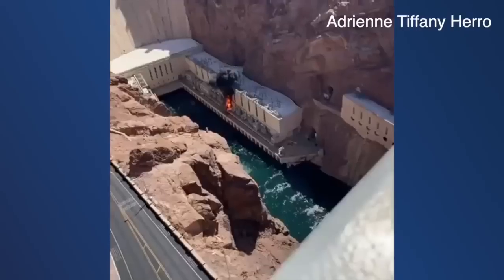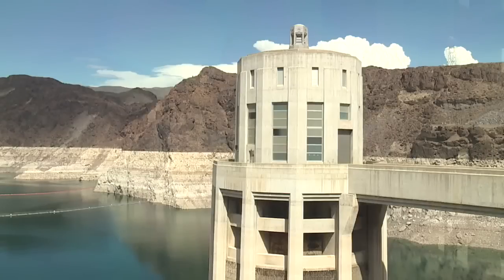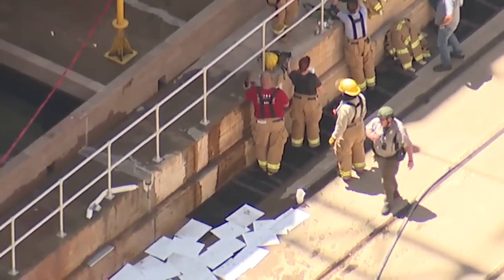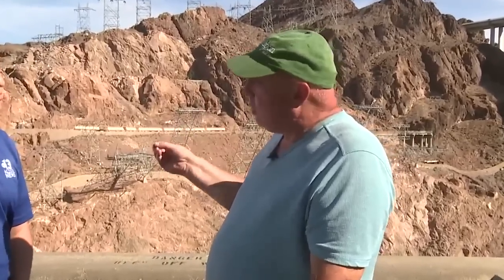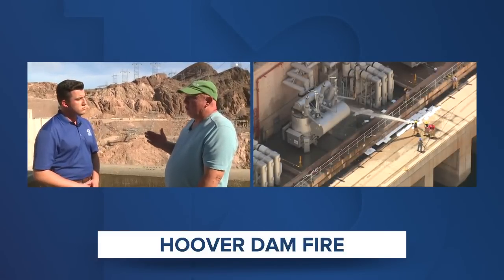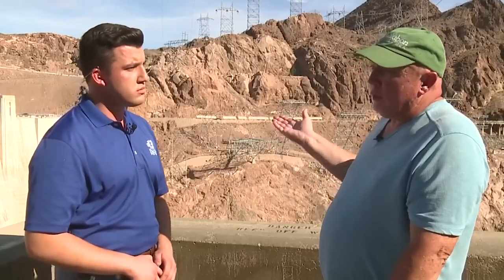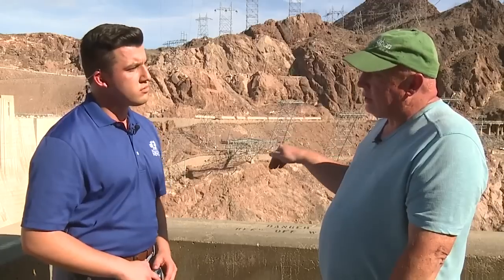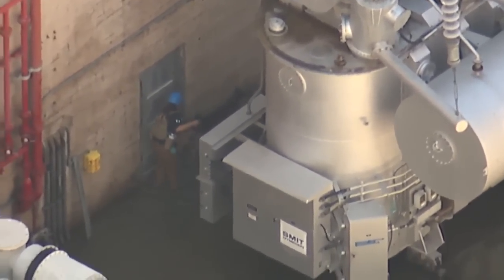Q&A: What you should know about the transformer fire at Hoover Dam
On Tuesday morning, an equipment failure caused an explosion at Hoover Dam. The fire has since been extinguished, but many questions remain unanswered.